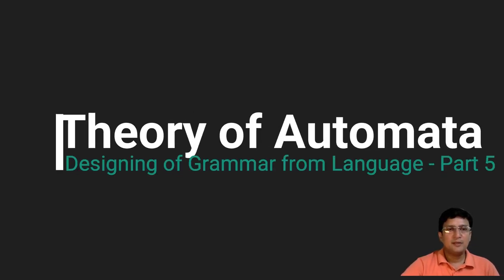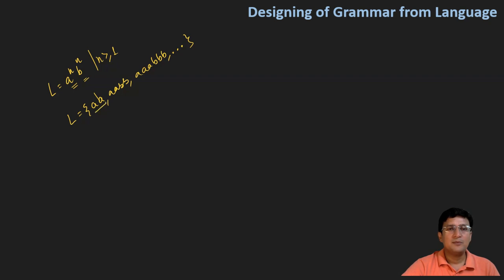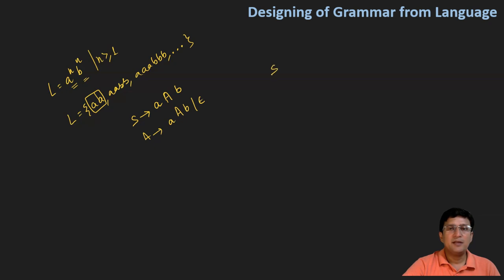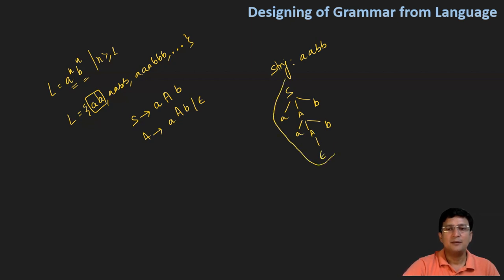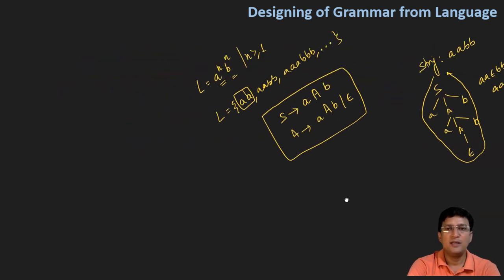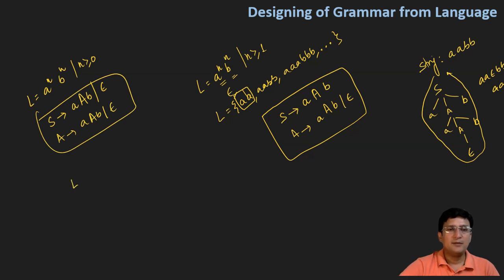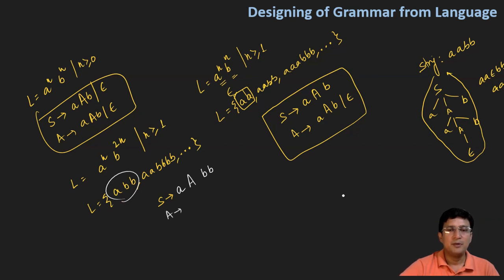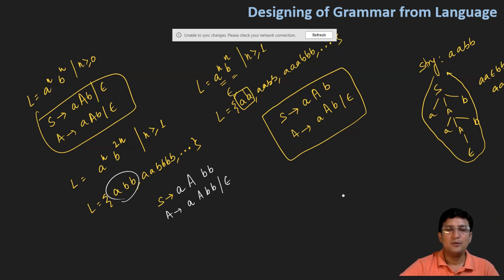Designing of Grammar from Language || Part 5